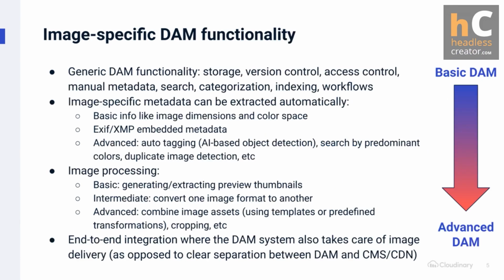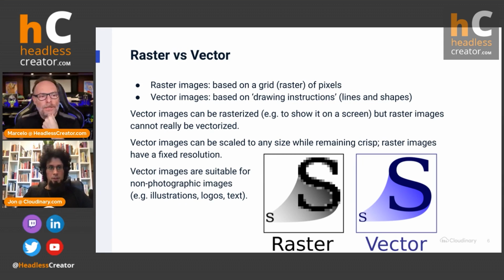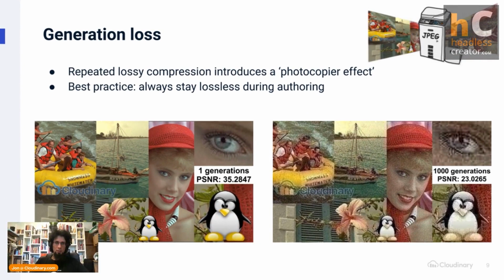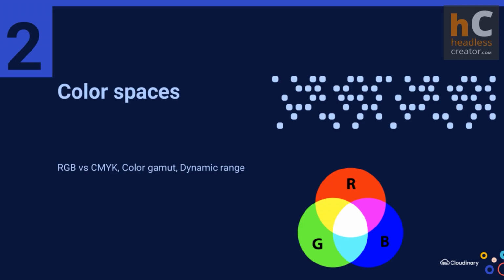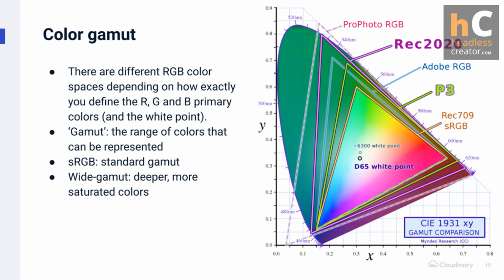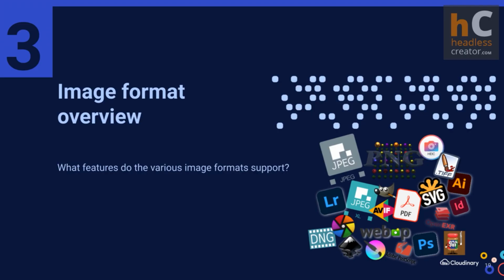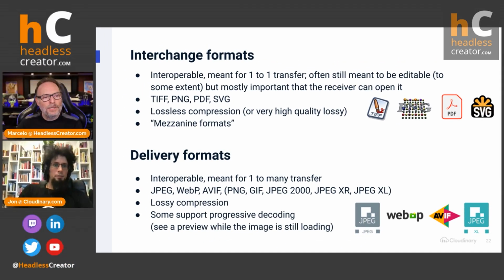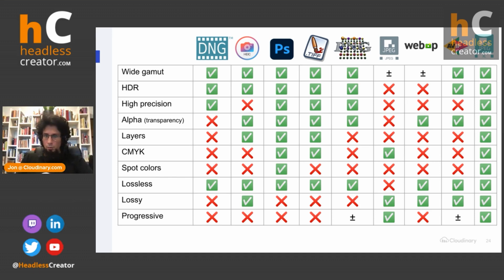HDCBC Lesson 5: An Introduction to Image Formats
In this lesson, you're going to learn all about image formats, including animated image formats. We'll cover production vs. delivery, lossy vs. lossless, print vs. web, color space, HDR, which formats your organization should support and what the future holds.

0:00 - Intro
1:08 - Overview
1:25 - Part 1: Types of Image Formats
    1:32 - Authoring vs Delivery
    2:45 - Image-Specific DAM Functionality
    5:44 - Raster vs Vector
    9:11 - A Picture is Worth a Thousand Words
    9:58 - Lossy vs Lossless
    12:21 - Generation Loss
    14:21 - Progressive Decoding
    16:08 - Further Reading
    17:59 - Beyond Still 2D Images
19:57 - Part 2: Color Spaces
    20:08 - Color Models
    22:22 - Color Gamut
    24:13 - Dynamic Range
    26:28 - Color Precision
    27:54 - Alpha Transparency
29:09 - Part 3: Image Format Overview
    26:26 - Different Formats have Different Properties
    31:30 - Capture Formats and Authoring Formats
    32:56 - Interchange Formats and Delivery Formats
    36:02 - Overview Chart
    38:37 - Format Supports
39:57 - End